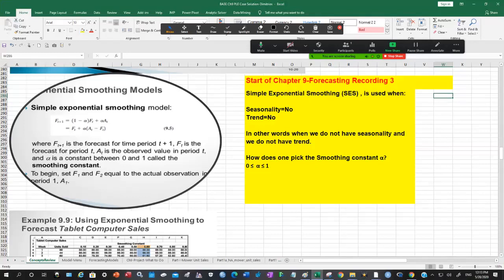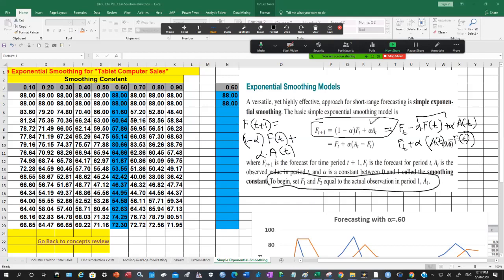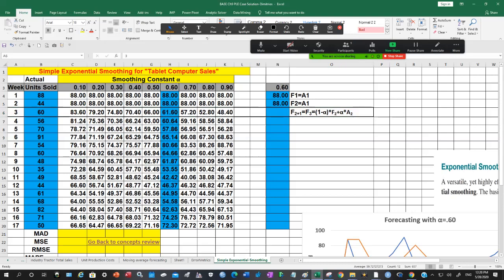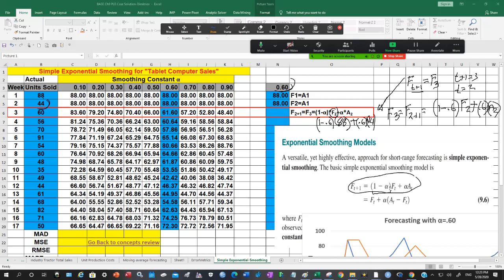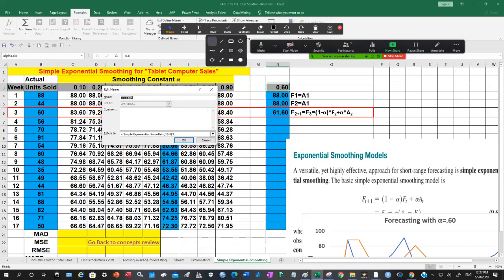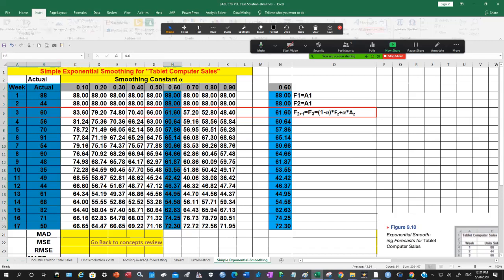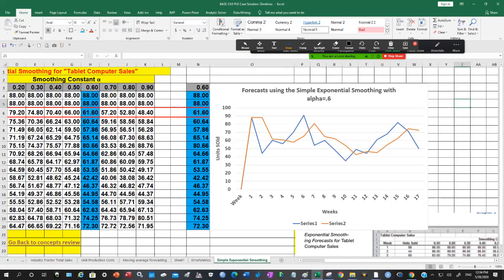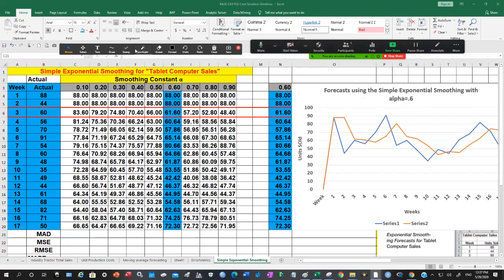Forecasting3 Simple Exponential smoothing Video3